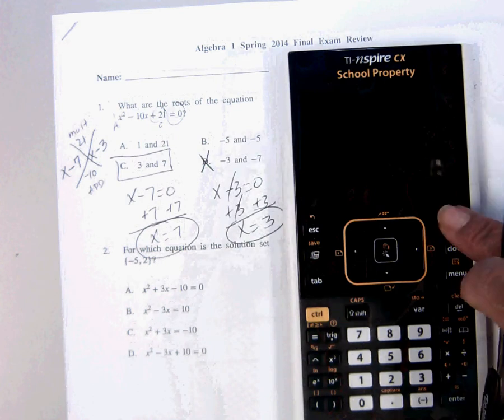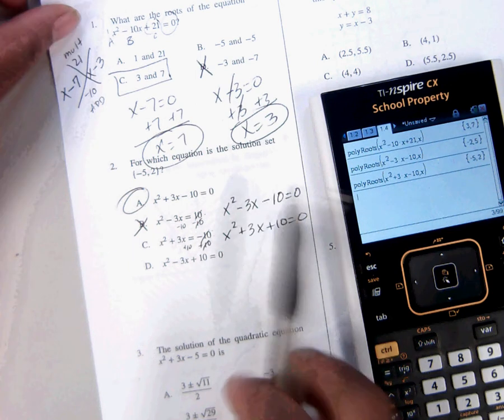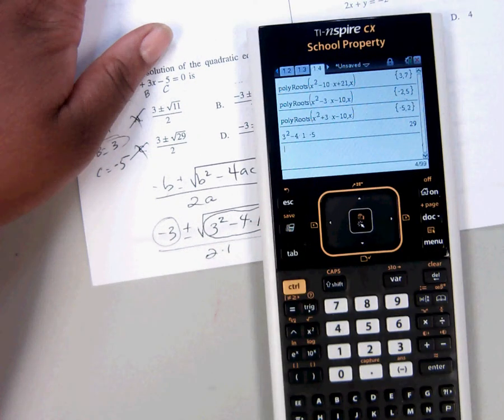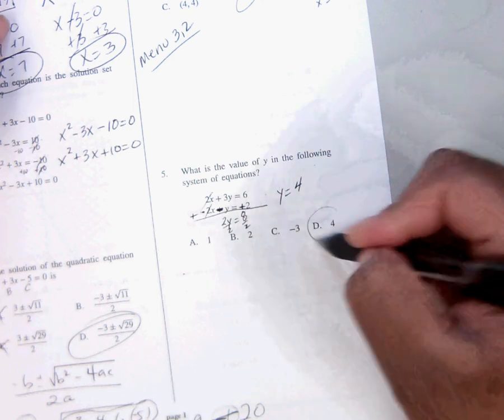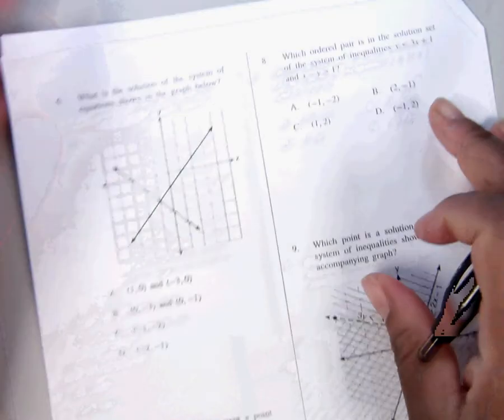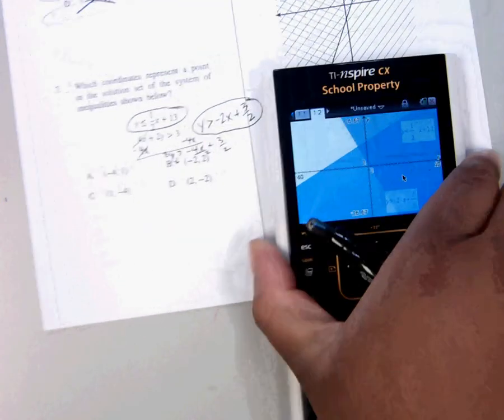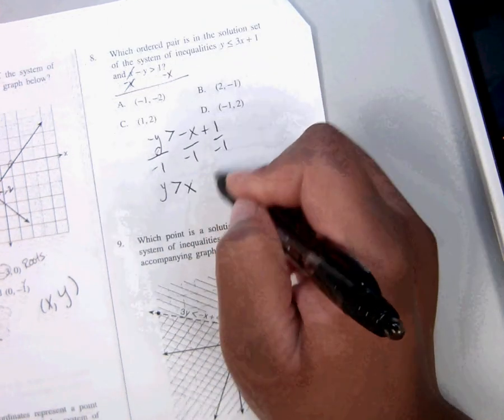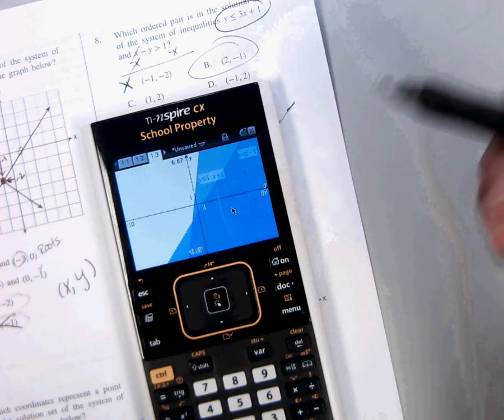Final Exam Review p1 (problems 1-9)